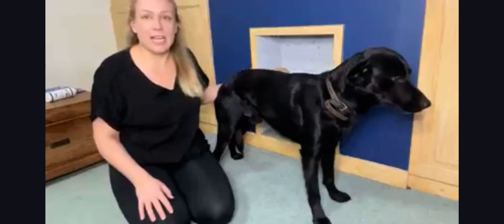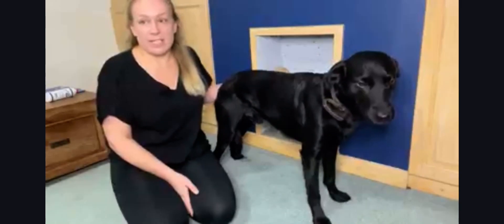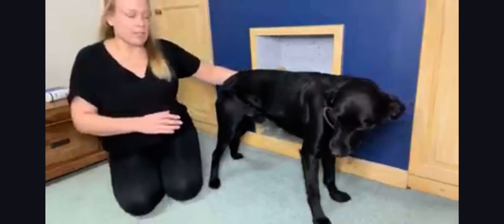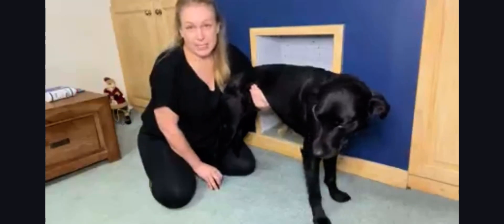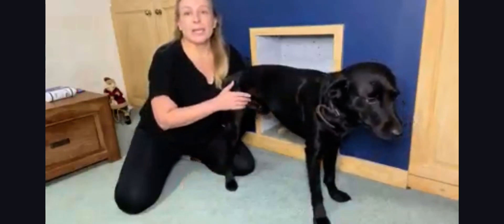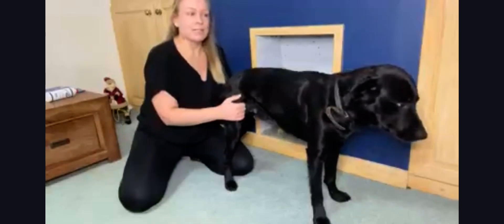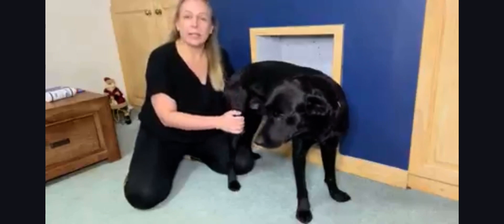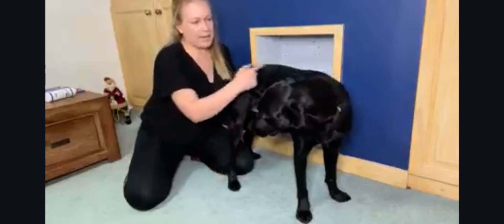Knuckling proprioceptive test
Hind limb paw knuckling test
This test is good for conscious proprioceptive testing.
The clinician supports the dogs body weight under the abdomen (for the hind limb test or the chest for the forelimb test)
To test for subtle dysfunction, the clinician may just turn under a single toe. The body weight is redistributed back over the limb being tested and the animal is observed to see if it corrects the foot position.
To avoid stimulating joint angle and muscle receptors in the proximal leg, the clinician tries to turn the toes under without lifting the leg.